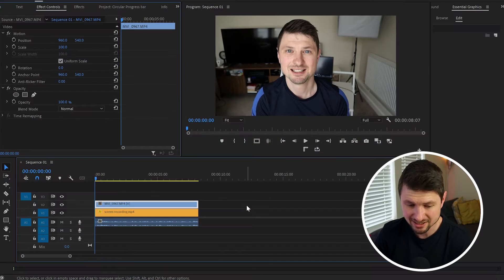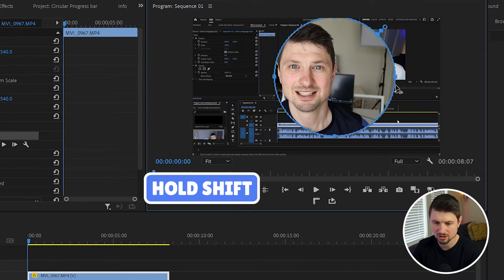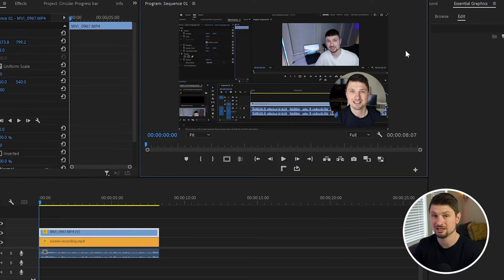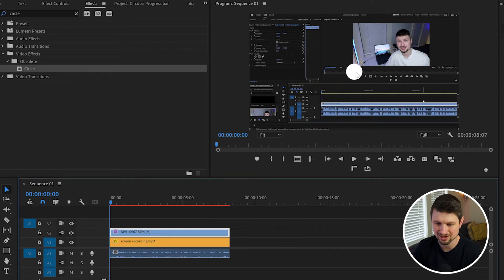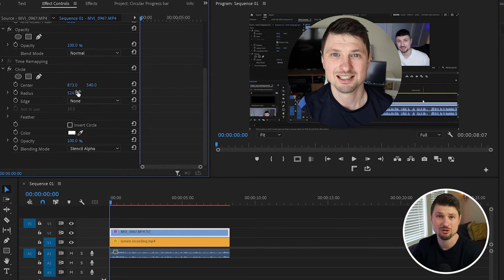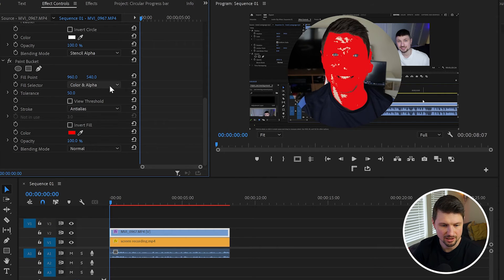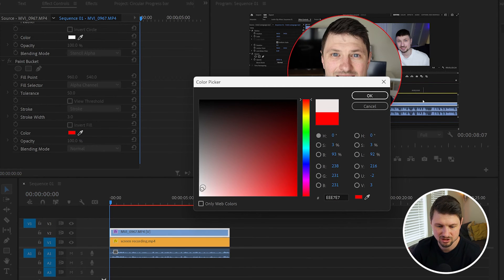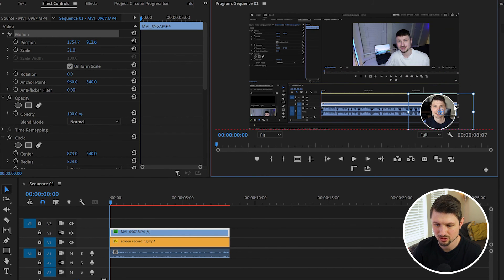How To Circle Crop Video in Premiere Pro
Hey in this video i will show you the only way you need to circle crop video in Premiere Pro.